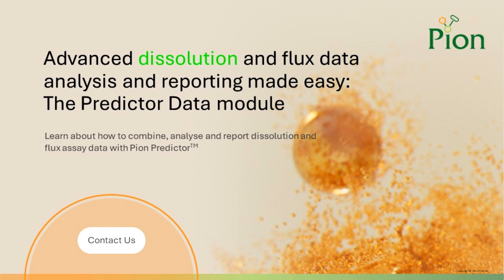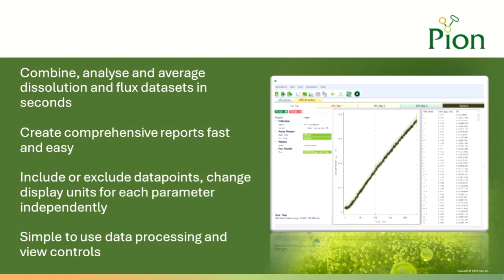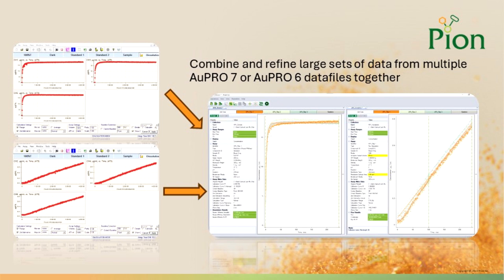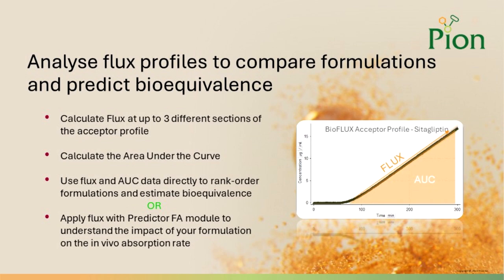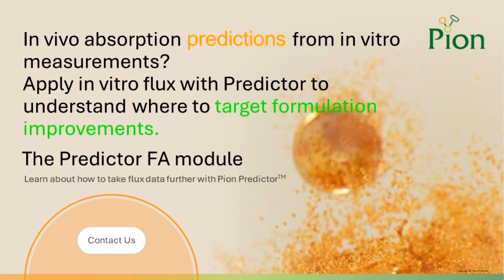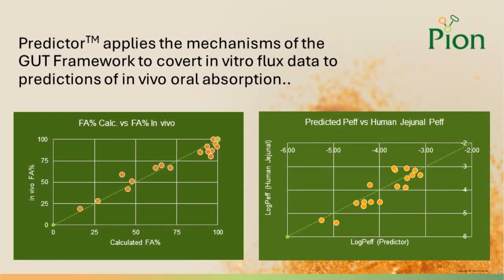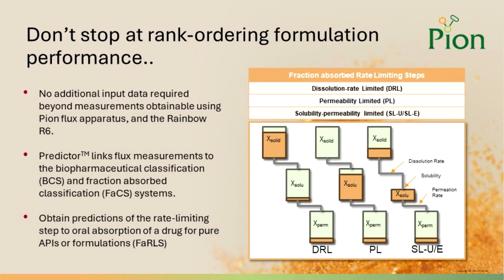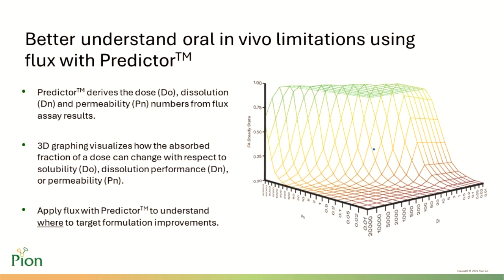Pion Predictor Software - Convert in vitro flux data to predictions of in vivo oral absorption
Predictor software assigns an estimation of the rate-limiting step to absorption of the API based on the Do, Dn and Pn numbers calculated from the Fa% and defines whether the compound is subject to a permeability, dissolution, or solubility-permeability limitation.